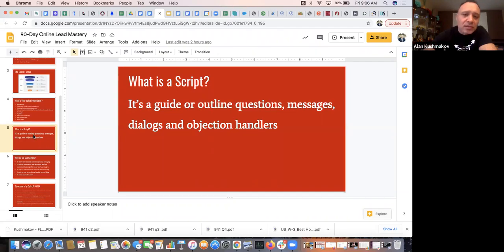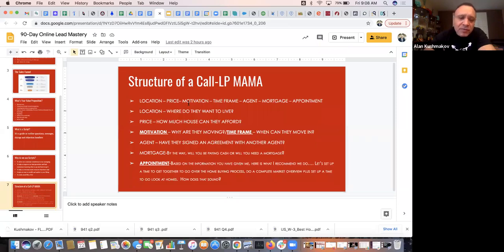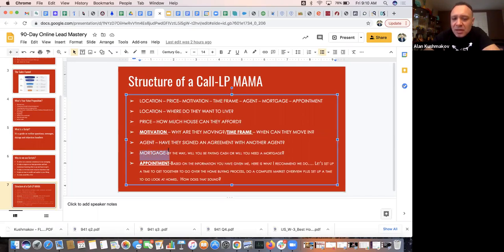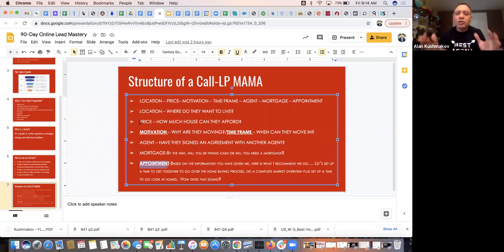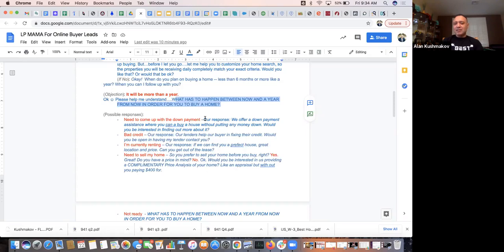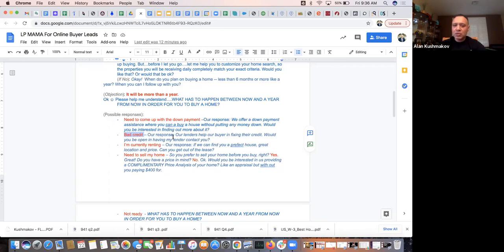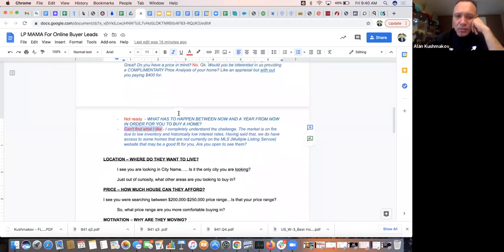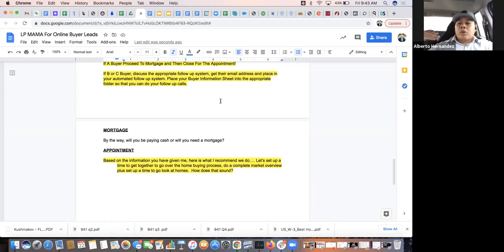Ep.1 Script Training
What You Can Expect From Us:

​- Full-service, 100% Commissions!

​- Opportunity to earn steady Six Figure Income!

​- Culture of Empowerment, Education, Contribution & Accountability!
​High Volume Company Leads & ISA Set Buyer/Seller Appointments Available!

​​- "Skills Building" Training by Alan & Top Producers that you can apply in your business from day one!

​- Elite Coaching Programs to become Top Producer/Team Lead!

​​- Custom Salesforce CRM, Cinc Inc., kvCORE IDX Websites, Brokermint TC Software, Agent Smartphone App, and much More!
- Access to Listing & Transaction Support!
- Weekly Group Commitment Meetings!

​​- Concierge-level Broker & Admin Support!

PLUS: Here are 3 ways I can help you get leverage into YOUR real estate business to generate & convert more leads so you can ultimately scale your business!

1. Join Become Best Agent Facebook Group
I created a Become Best Agent FB Group to share lead generation and lead conversion best methods, practices and proven systems with agents who who are looking to get their business off the ground or take it to the next phase.

2. Attend one of my Free Business Building Workshops
Where I will be sharing my ENTIRE Business Building Playbook step-by-step. I will show you EXACTLY what I did in my first year to get my business of the ground and selling over $100 Mil in Real Estate in my first 7 Years!

3. Schedule a Business Strategy Call Session with me.
If you'd like to find out what you can do right now to grow your business ... /